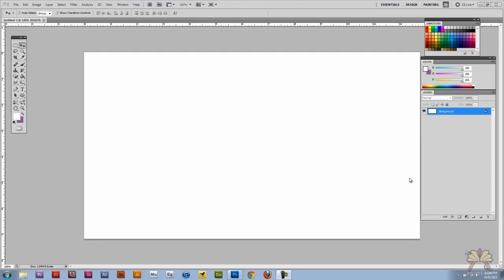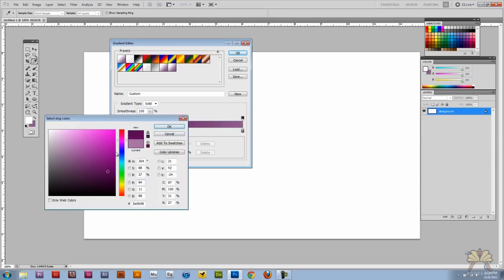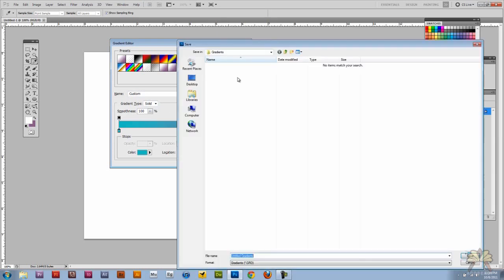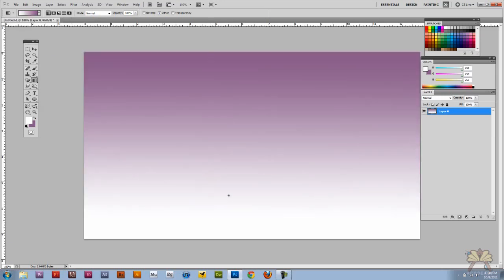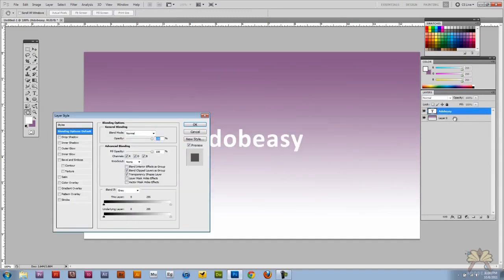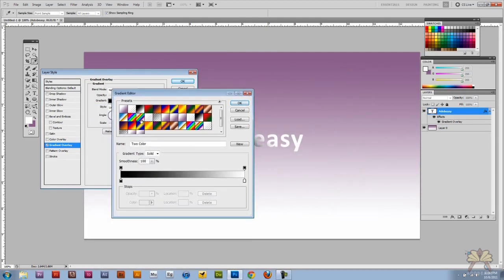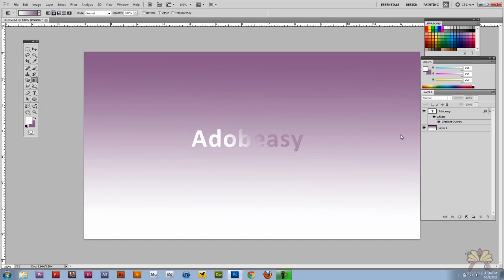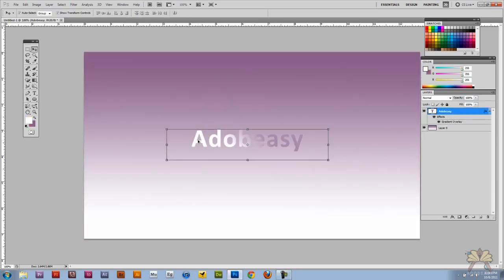Photoshop CS5 Gradient Tutorial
In this video I explain gradients in Adobe Photoshop CS5.